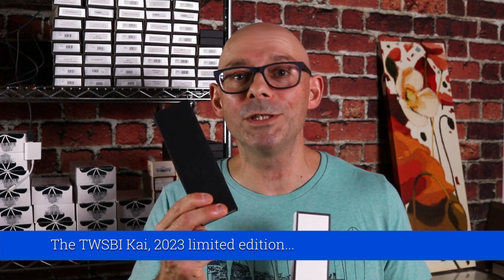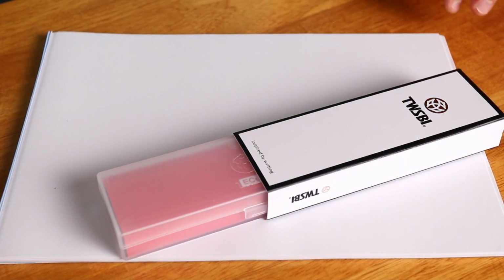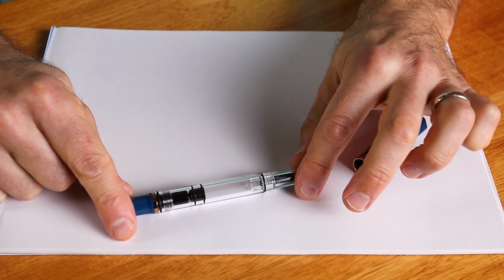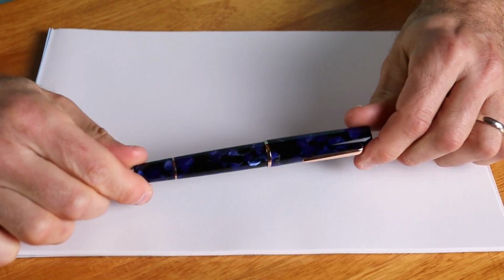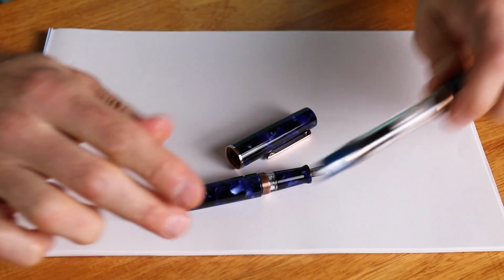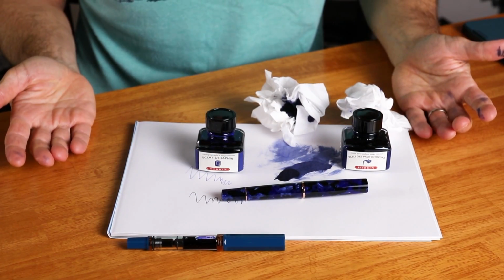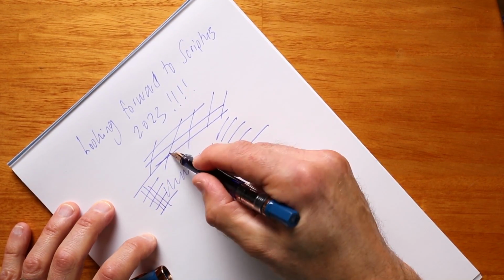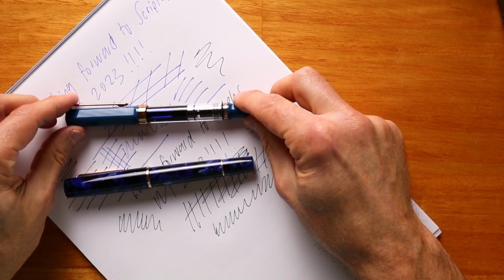Unboxing the TWSBI Kai Limited Edition Fountain Pen and the TWSBI Indigo Blue Eco Fountain Pen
In video # 35, I'm taking a look at two TWSBI fountain pens - the Kai 2023 Limited Edition and the Indigo Blue ECO with bronze trim! Gorgeous!

1:12 - A quick look at the website and blog.
2:02 - The Indigo Blue and Bronze ECO unboxing.
4:10 - The Kai unboxing.
6:08 - The nib comparison.
6:38 - Filling the pens.
7:35 - Writing test.

Be sure to find us at Knight's Writing Company!